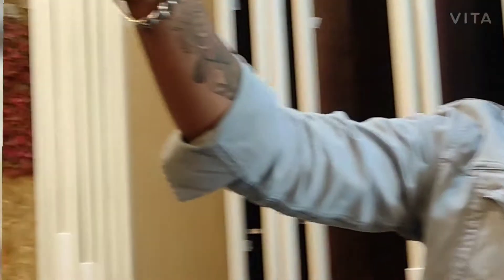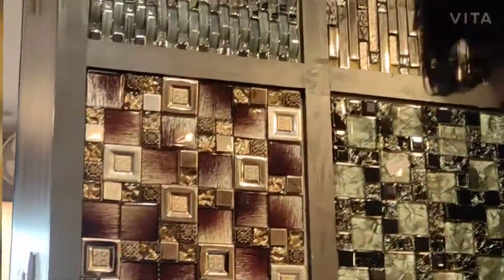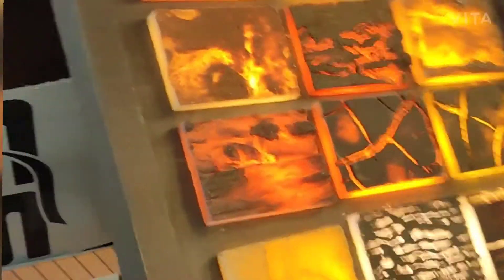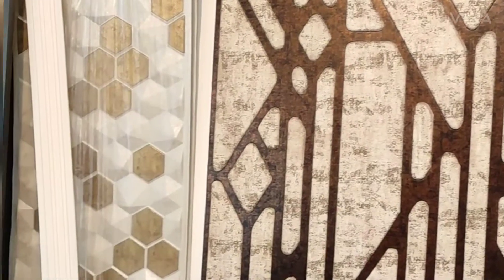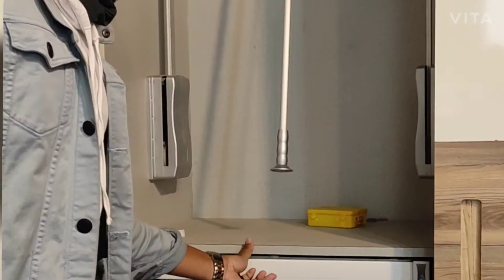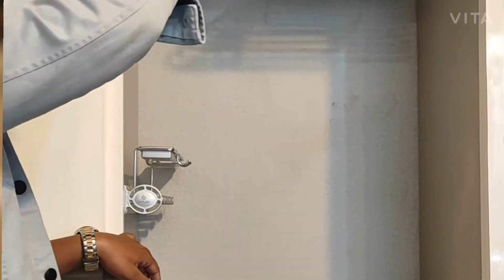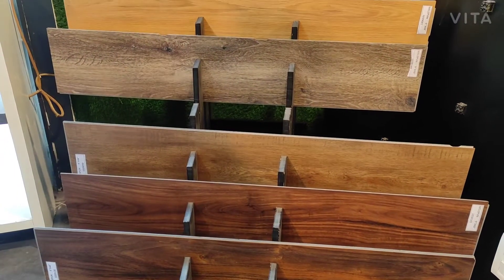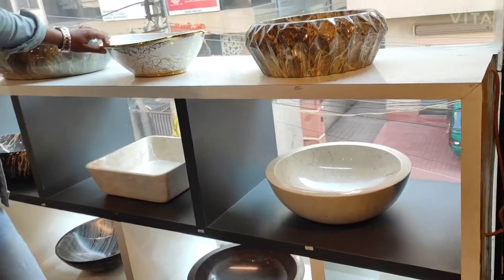The Best Materials for Interior Designing in Ranchi, Jharkahand | Sahu Foundations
Welcome To Sahu Foundations

I'm Sanjeev Kumar, Interior Designer.

“Sahu Foundations is an Interior design firm in Ranchi started with a vision that every home deserves to be a designer home and every person deserves designer living.”

Address :- Sahu Foundations, Piska more, Ratu road, Ranchi, Jharkhand. -834005.